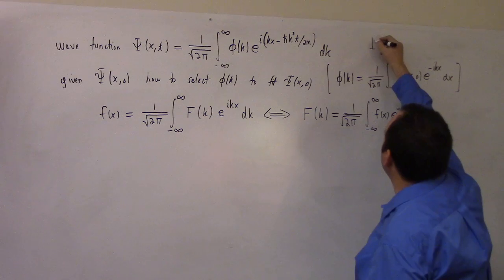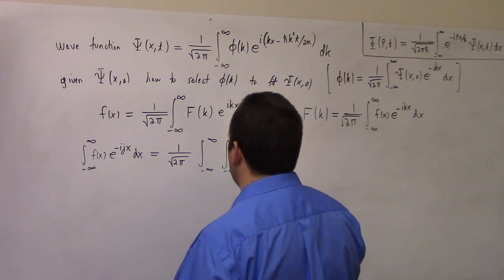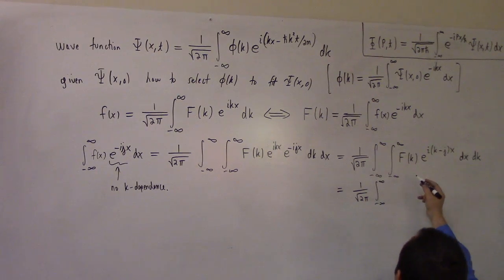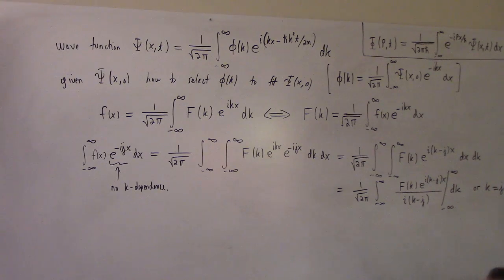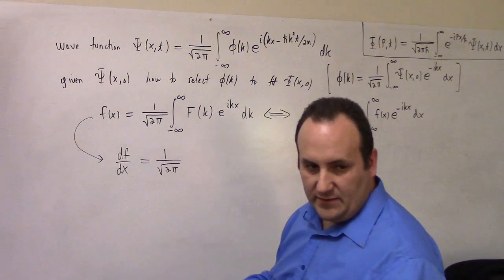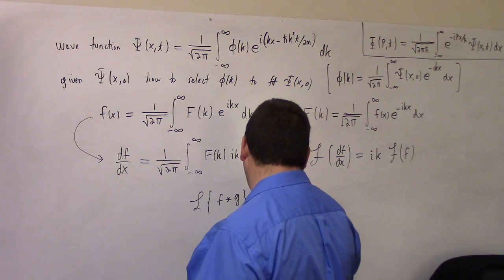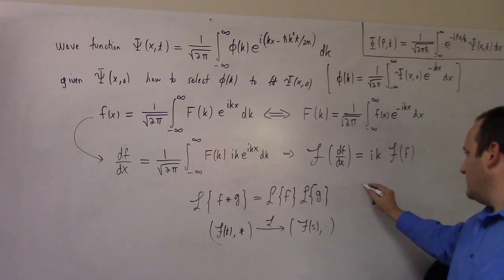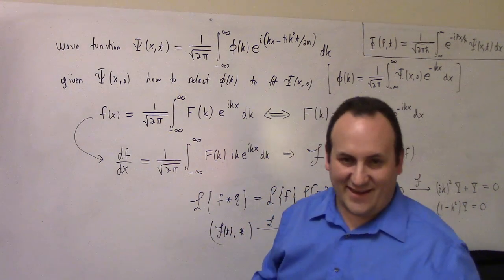PDEs 11-11-16 part 2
our ill fated attempt to introduce Fourier transforms. sorry folks.